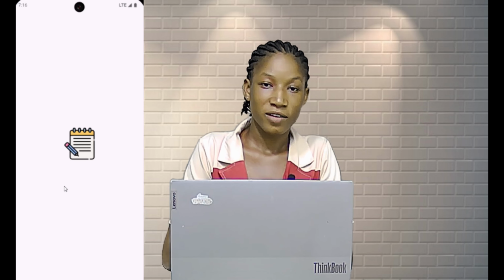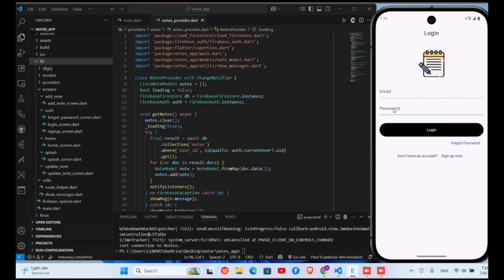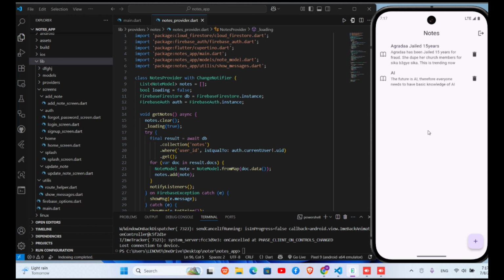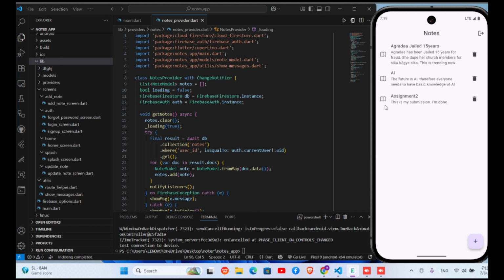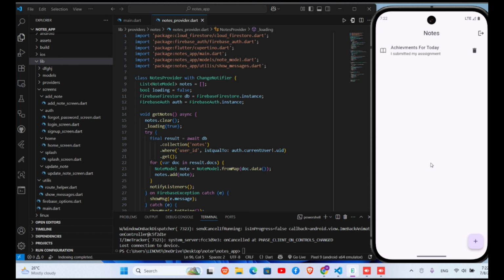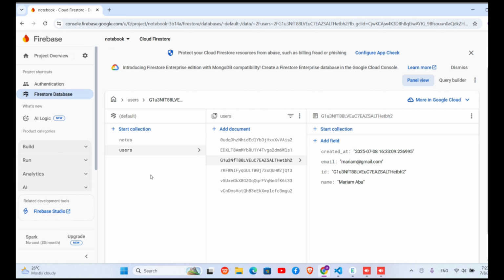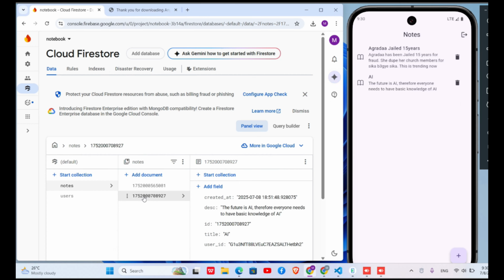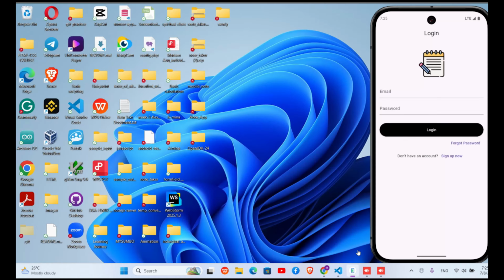assignment 2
This is a presentation of my note taking app